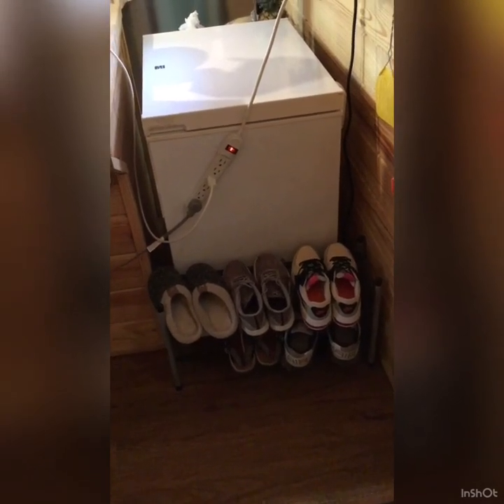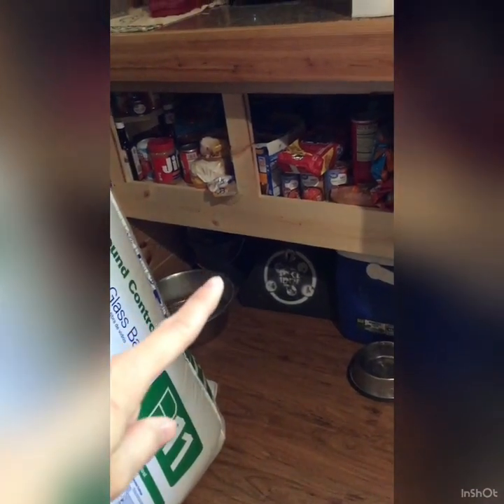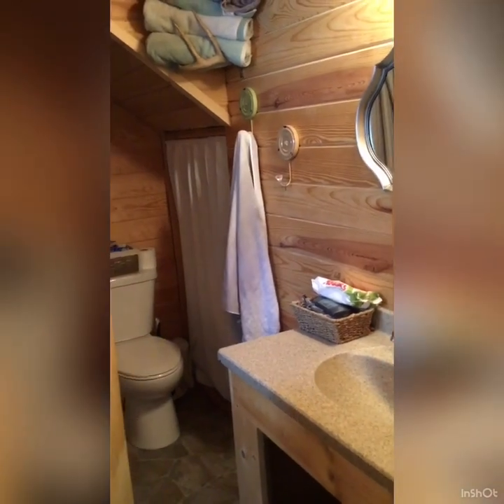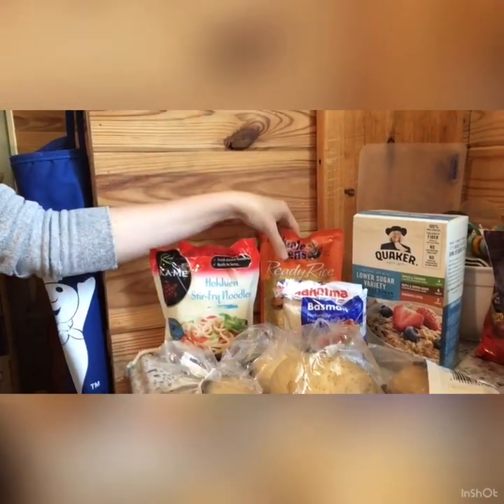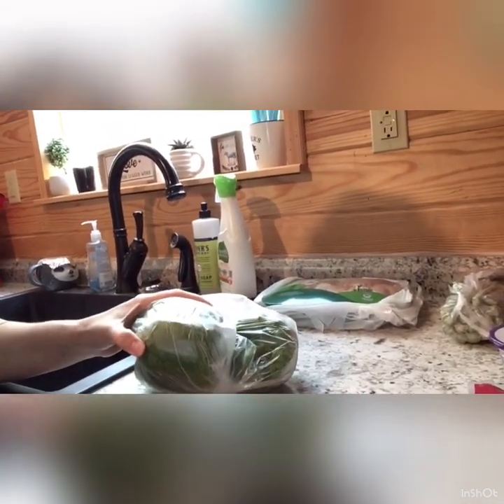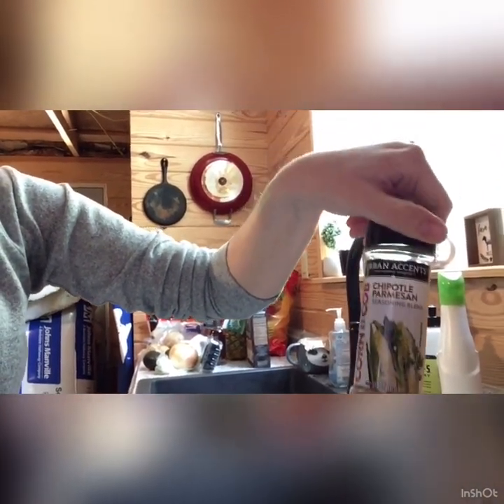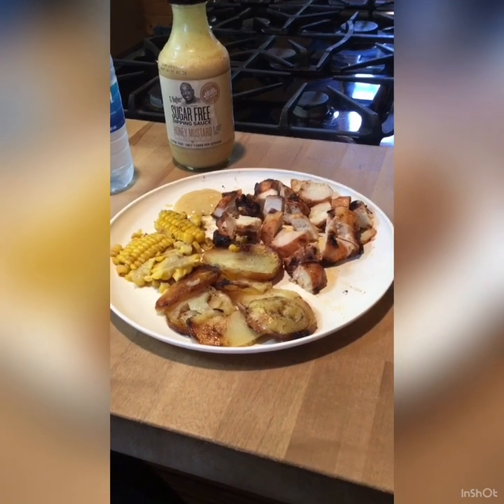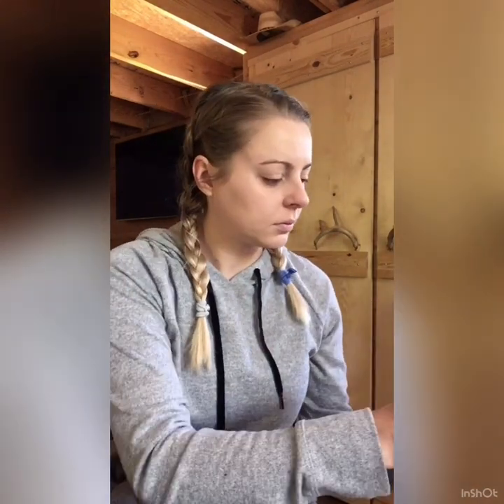Tiny house tour and my healthy grocery haul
See a sneak peek into my tiny house and how I eat to shed some pounds for the summer, bonus get to know me clip ❤️

Musician: Beltone